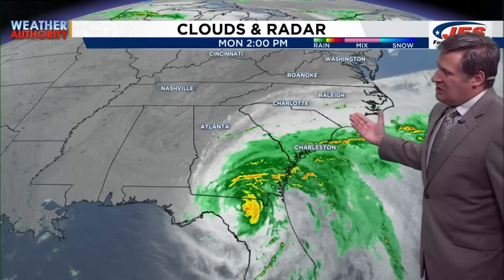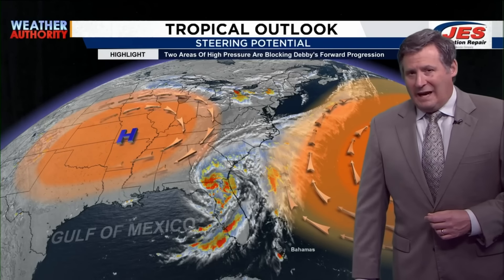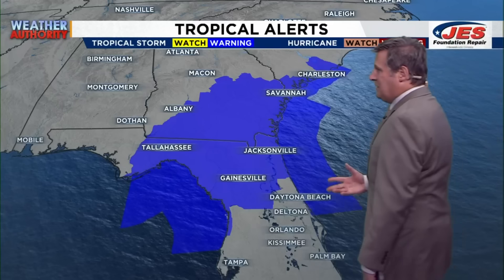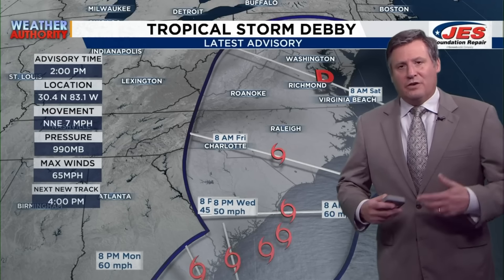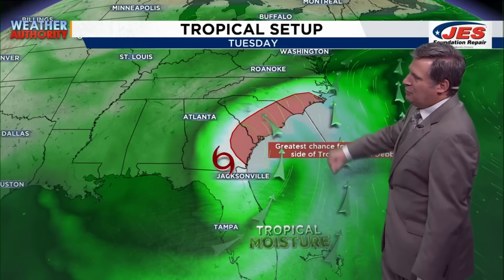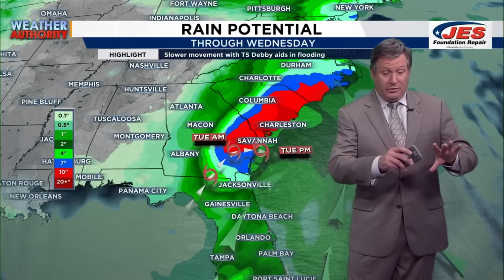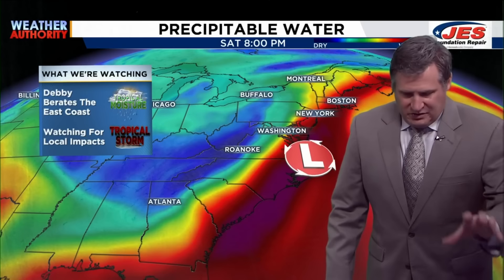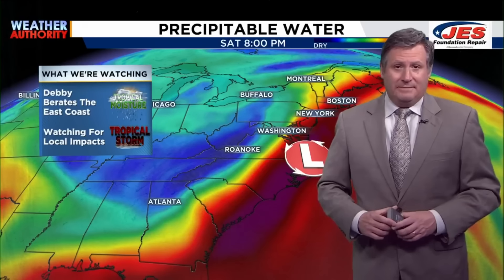Tropical Storm Debby Updates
Here's Jeff Haniewich with some updates on Tropical Storm Debby.